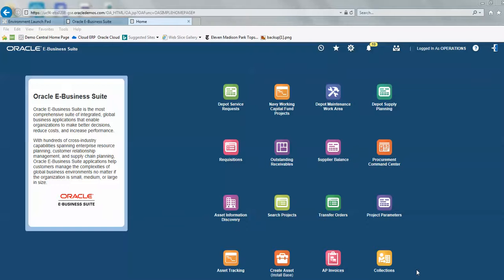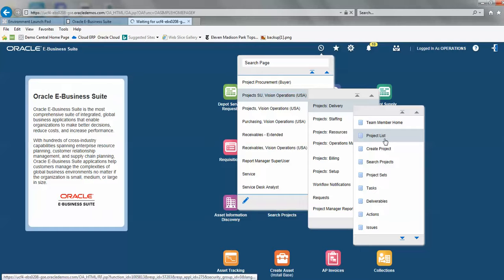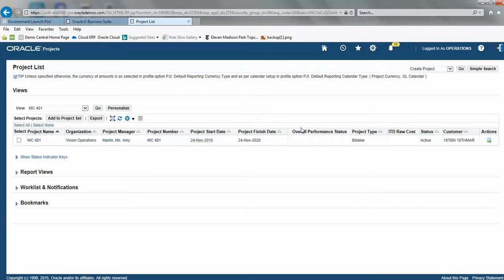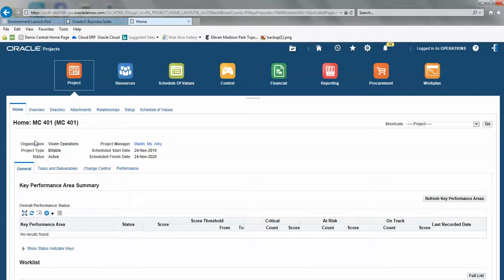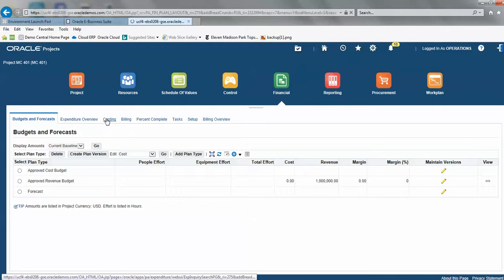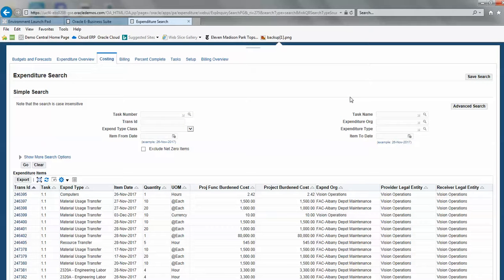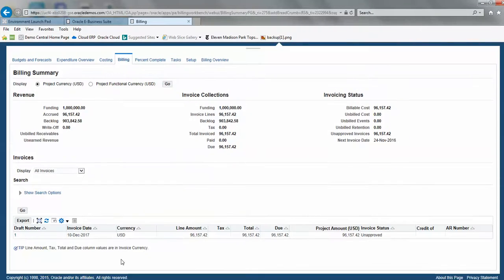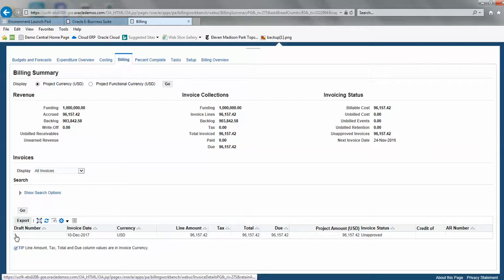pa flow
Description